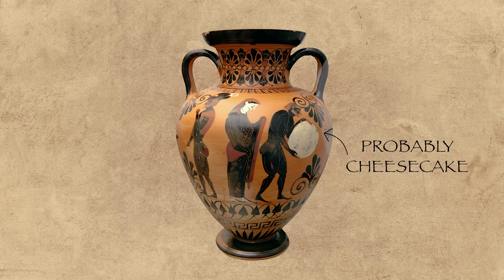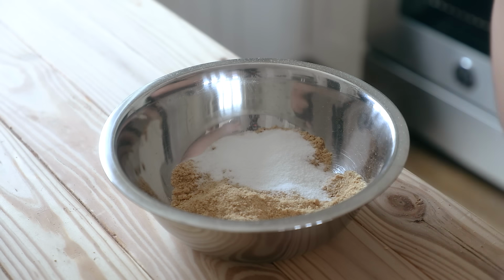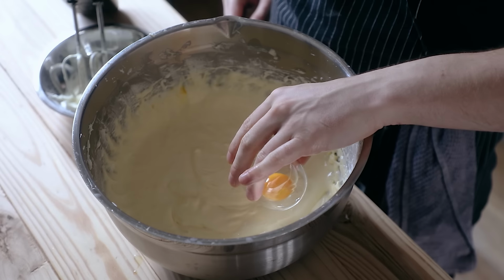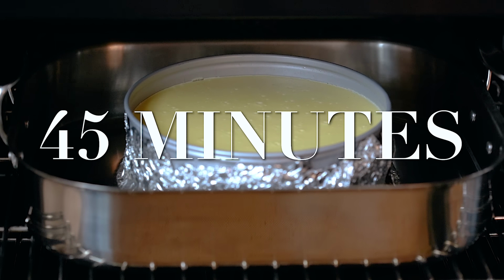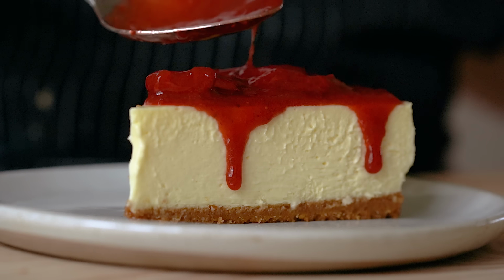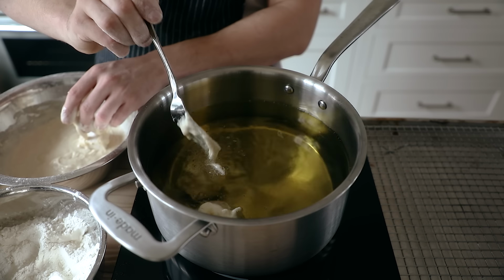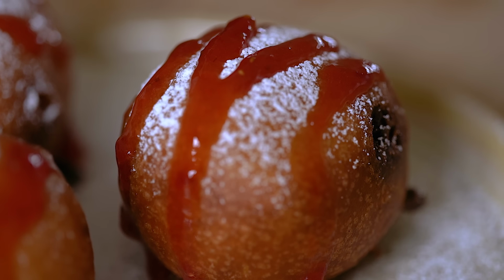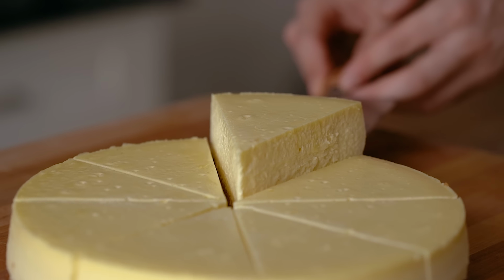The Easiest New York Cheesecake 2 Ways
to bundle your home and car insurance with GEICO

NYC Cheesecake is the easiest and most delicious dessert you can make at home. With a few simple techniques and a topping of homemade strawberry jam, you can have one of the smoothest and creamiest desserts in the game. Not to mention, you can have your cake with no cracks using this simple technique. Love u .